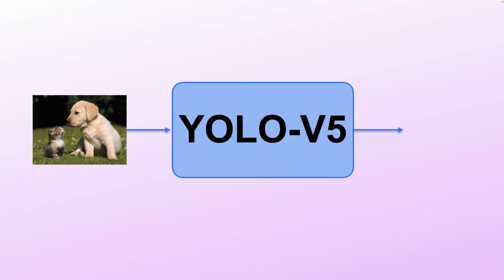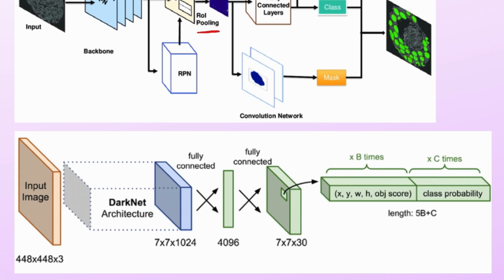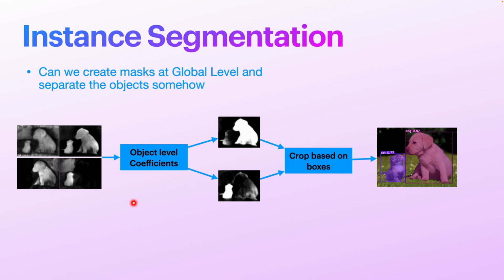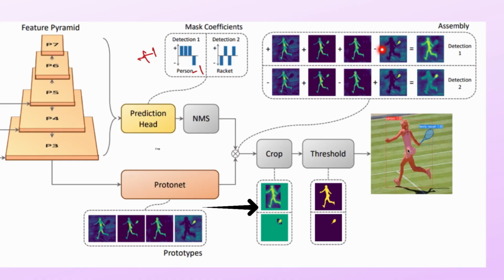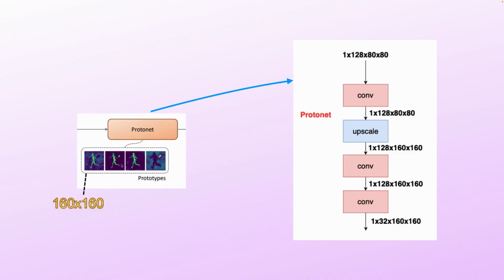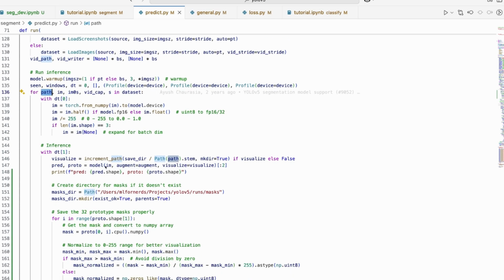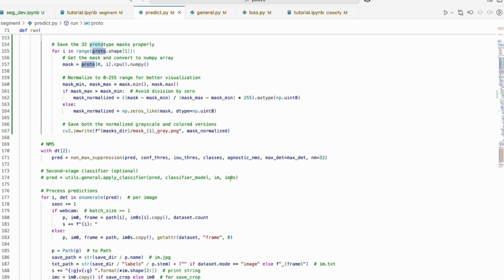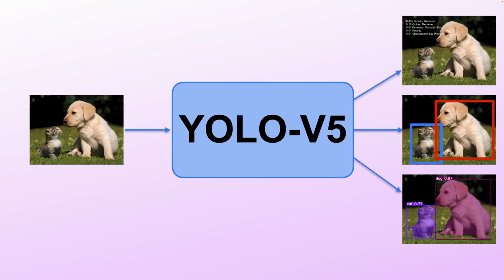YOLO-V5: Segmentation & Classification || YOLO OBJECT DETECTION SERIES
🚀 *YOLOv5: Segmentation and Classification | Architecture Deep Dive* 🎯

In this video, we take a *deep dive into YOLOv5 Segmentation & Classification Architectures* . We'll cover:
✅ *Instance Segmentation in One-stage networks* – How it is different from Mask-RCNN
✅ *YoloV5 Segmentation* – Architecture deep dive of Segmentation
✅ *Architecture Breakdown* – A layer-by-layer analysis of how YOLOv5 Segmentation works
✅ *YoloV5 Classification* – Architecture deep dive

YoloV5 is not only famous for Object Detection, it's also one of the most used for instance segmentation and classification due it's real time performance.

📌 *Chapters* :
0:00 - Introduction
00:34 - Instance Segmentation Intro
02:15 - Mask-RCNN Vs YOLO
05:26 - Segmentation in Single-stage Models
11:39 - YOLACT Architecture deep-dive
16:42 - YOLOV5 Seg Architecture
19:02 - Protonet Module (Mask Prototypes)
20:38 - Mask Coefficients Head
22:29 - Mask Loss Function
23:46 - Code Walk-through (Mask prediction process)
30:32 - Netron Visualization of Architecture
33:18 - YoloV5 Classification Model